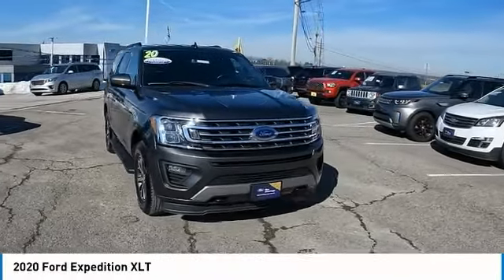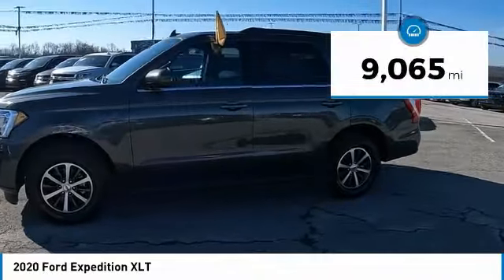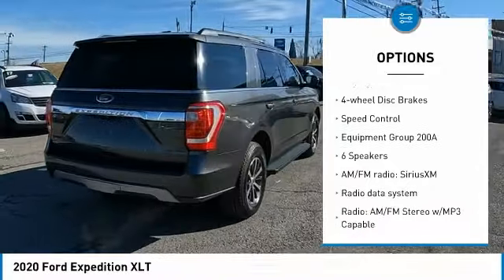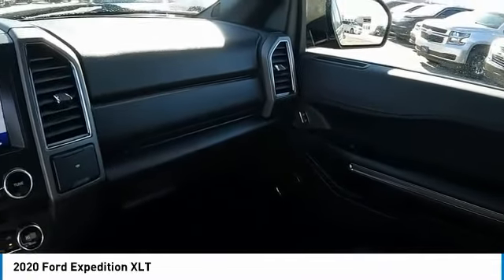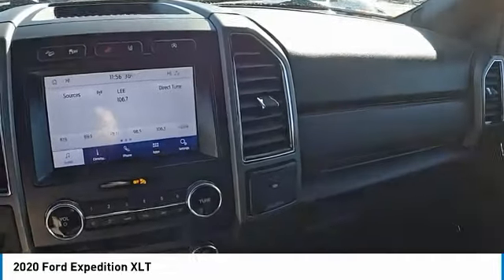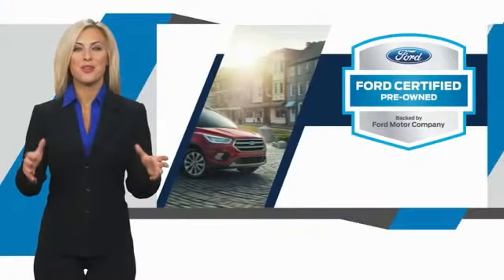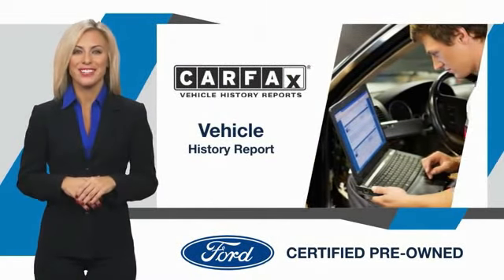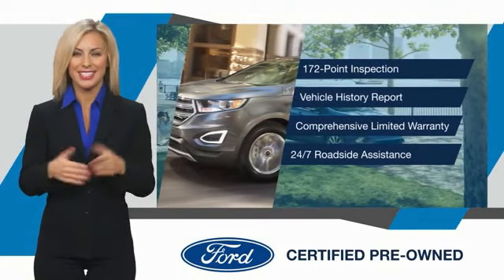2020 Ford Expedition 78900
2020 Ford Expedition XLT